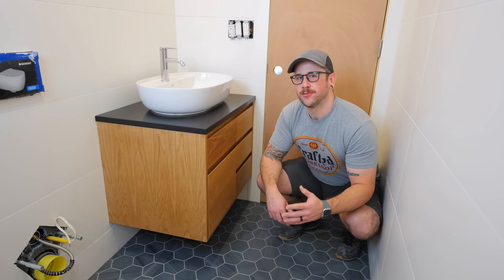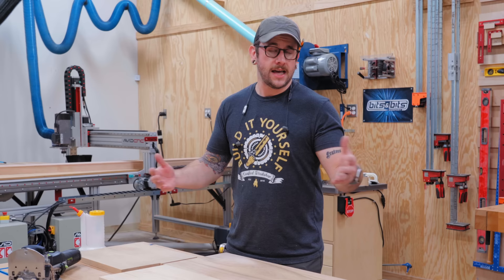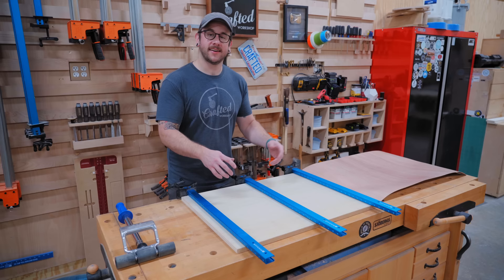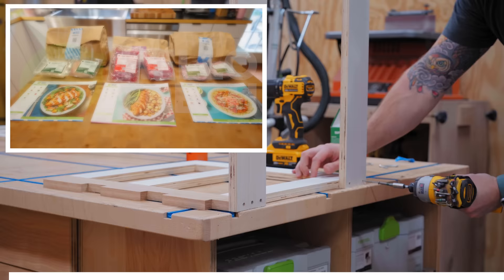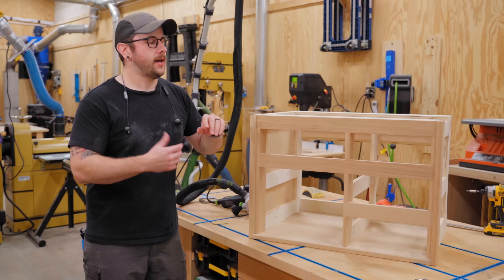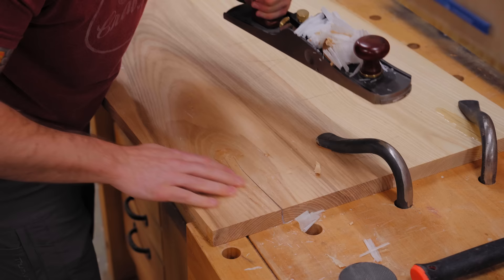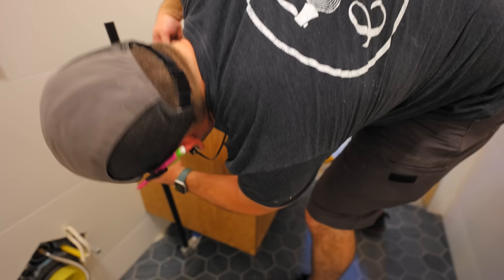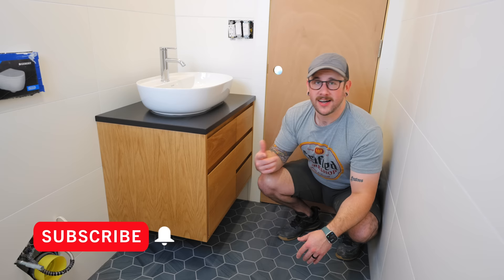How to Build a FLOATING Bathroom Vanity w/ LED Lights // Woodworking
Use code CRAFTEDWORKSHOP14 to get up to 14 FREE MEALS across your first 5 HelloFresh boxes, plus free shipping // Learn how to build this modern floating bathroom vanity, complete with motion activated LED lights! Pre-order plans

3/4" Pocket Screws
Motion Activated LED Light Kit

Kreg Foreman
Kreg 720 Micro Drill Guide Kit (for assembling drawers)
Countersink Bit
Magnetic Screw Holder (for my impact driver)
Pony Jorgensen Parallel Clamp

Chapters :

00:00 Intro
00:16 Designing The Vanity
01:19 Hardwood Edgebanding
01:56 Breaking Down Parts
03:03 Gluing Up Vanity Top
04:18 Assembling Web Frames
05:05 Adding Epoxy To Cracks
05:59 Veneering Plywood
09:27 Cutting Dados In Web Frames
10:23 Assembling Inner Carcass
13:17 Assembling Outer Cabinet
14:40 Making Drawers for Undermount Slides
15:42 Installing Drawer Fronts
18:12 Cleaning Up Vanity Top
18:42 Finishing
19:40 Installing The Vanity
22:18 Installing The Sink
23:28 Adding LED Lights